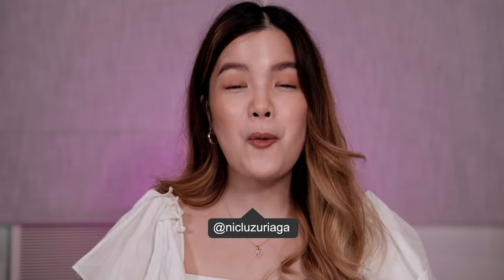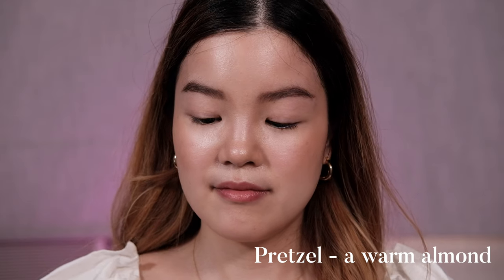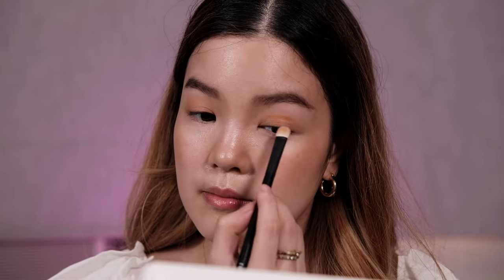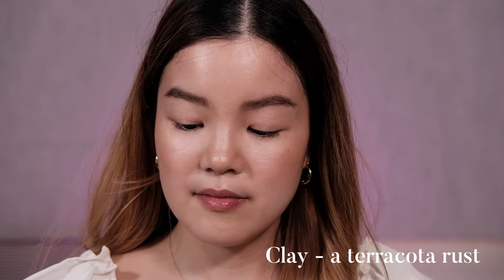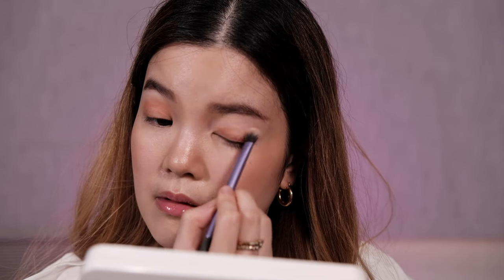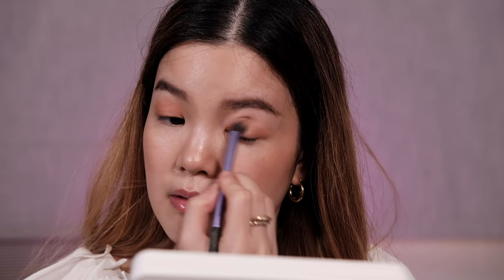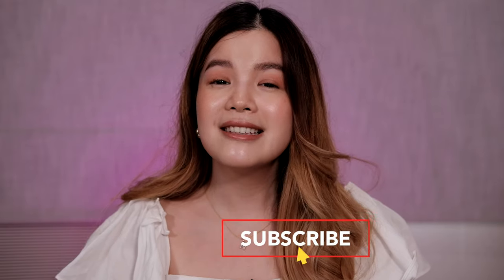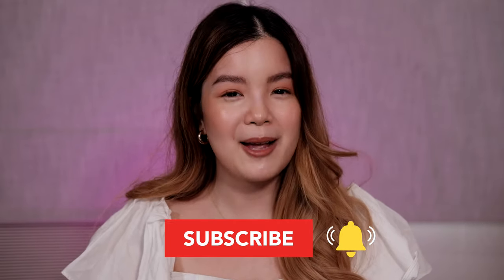Is the Sunnies Face Eye Crayon for you?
Sunnies Face Eye Crayon is my favorite everyday product

Sunnies Face has done it again with this latest launch: Eye Crayon! This is the creamiest, most blendable & buildable shade I’ve tried and I love that its a nude color story. This is what they’re really good at! Color story and somehow it always resonates with me! So if you’re on the fence about this, don’t think just add to cart on Lazada or Shopee because it’s definitely worth your money

LIVE IN THE PH, BUT WANT TO TRY THIS WHEN IT RESTOCKS?